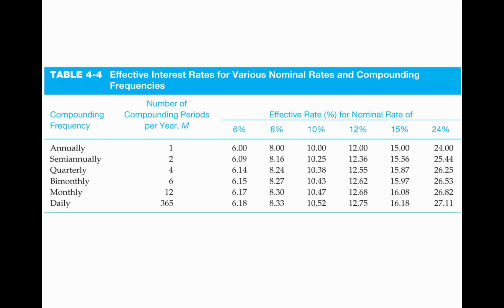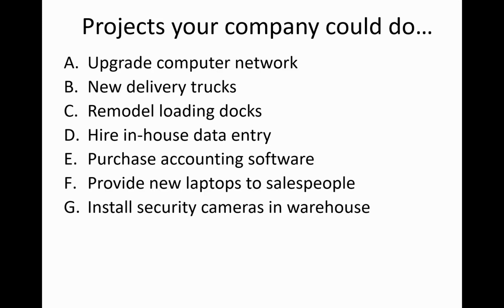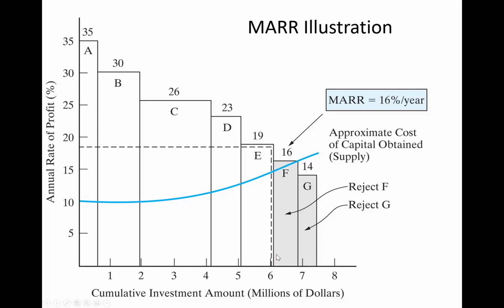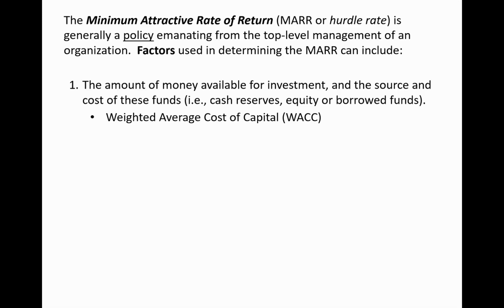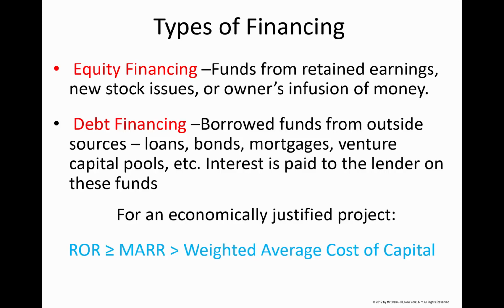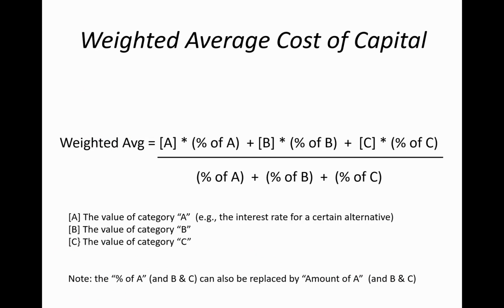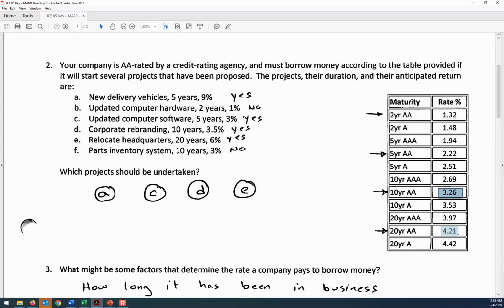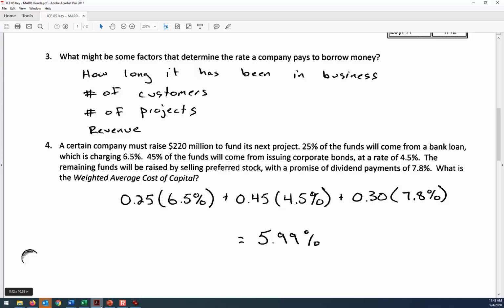Minimum Attractive Rate of Return, Weighted Average Cost of Capital - ENGR 222 (4 Sept 2020) Class 6